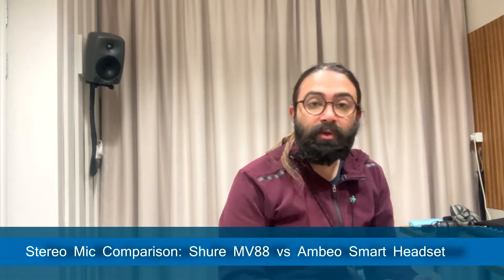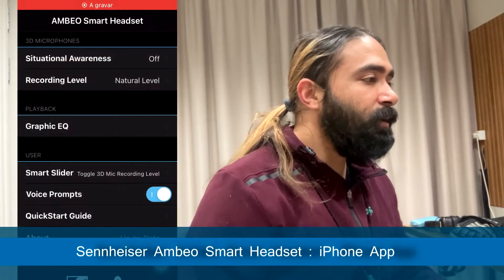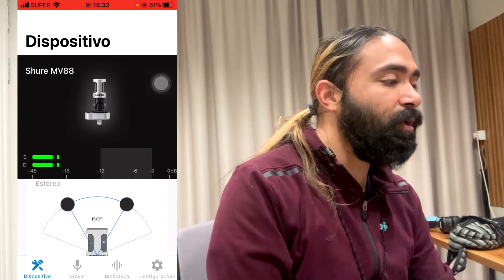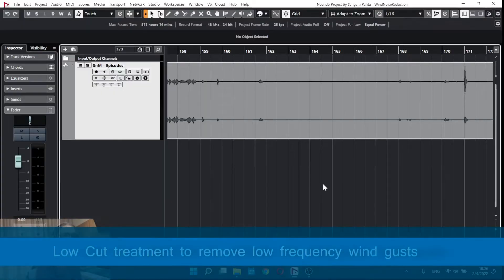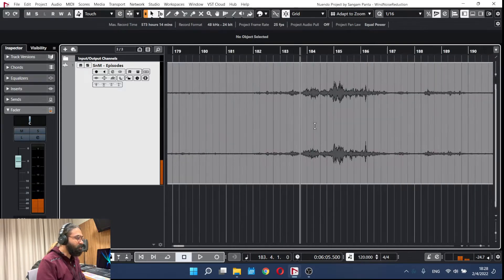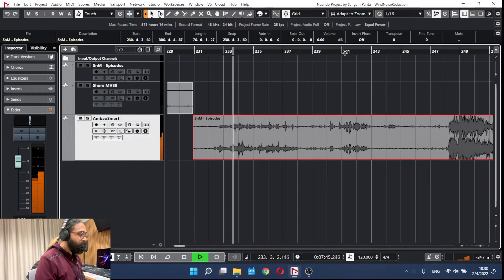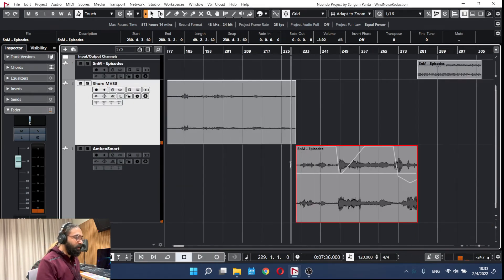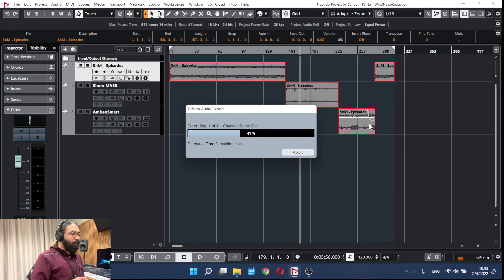Shure MV88 vs Sennheiser Ambeo Smart Headset - Ambient Microphone Comparison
Let's compare two of the medium budget ambience recording microphones for iPhone. In this video we look at the devices @shureMV88 and @sennheiserAmbeo Smart Headset, their mobile app, how they sound on recording, and how to deal with low end wind brusts in these microphones using @steinbergNuendo/Cubase.
Sound Studios: BFM, @TallinnaYlikool
TIMELINE
00:00 - Intro
00:18 - The two Microphones
02:55 - iPhone app for Ambeo Smart Headset
03:53 - iPhone app for Shure MV88
05:06 - Shure MV88 Audio Test (stereo flipped due to mic plugged in upside down)
07:39 - Ambeo Smart Headset Audio Test
09:18 - Wind noise Talk
10:10 - Low Cut Treatment for Wind Gusts
14:27 - Using Equalizer within Nuendo/Cubase
19:12 - Outro